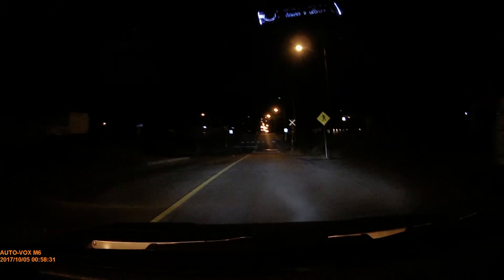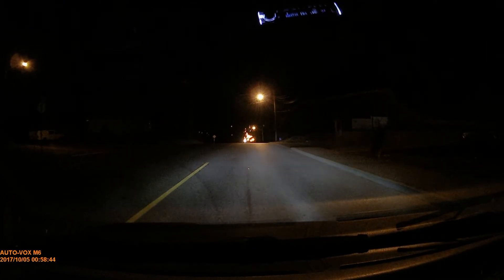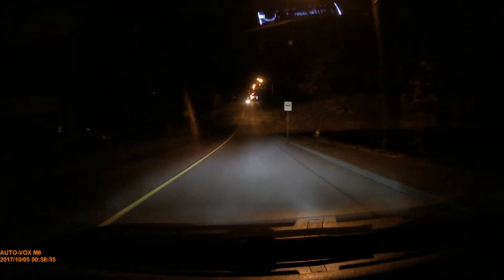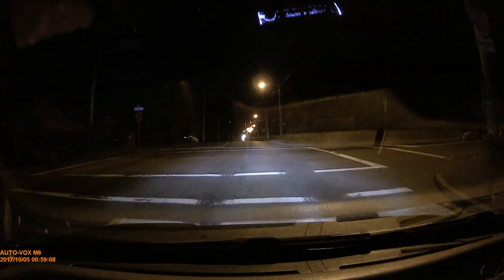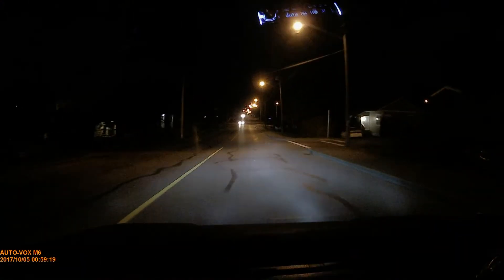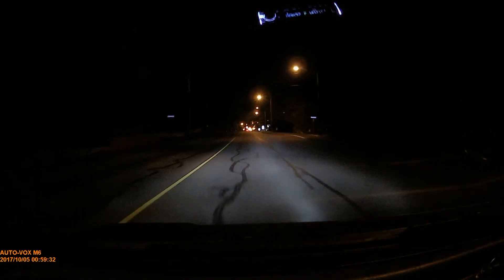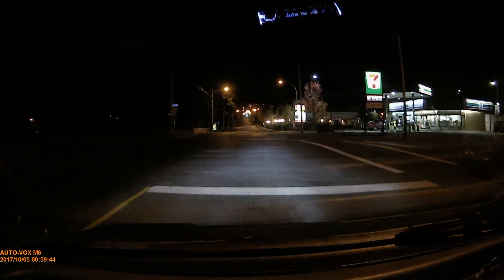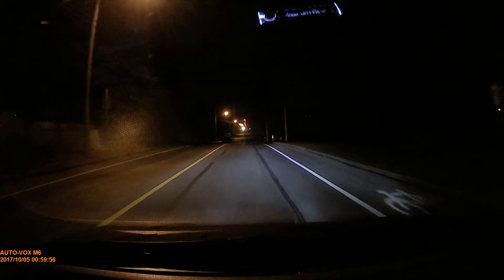Perfect starts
Sorted out the starts. after 1.5 years many code revisions and so much work.